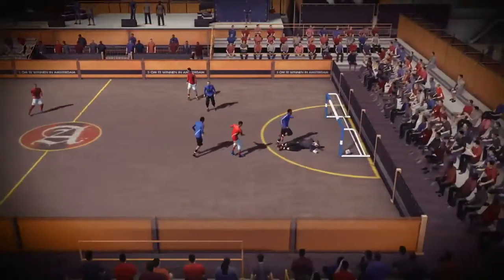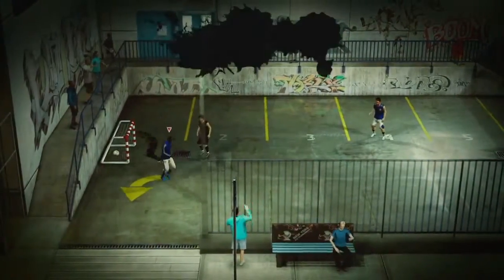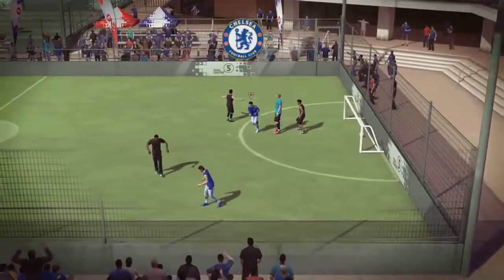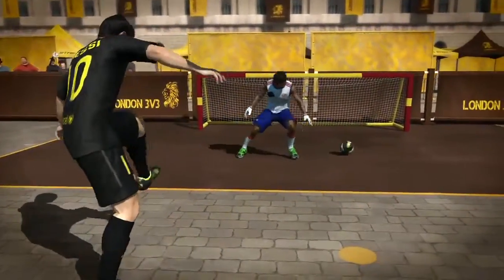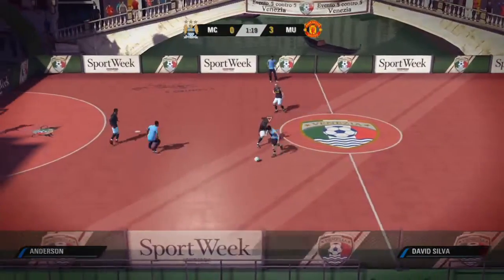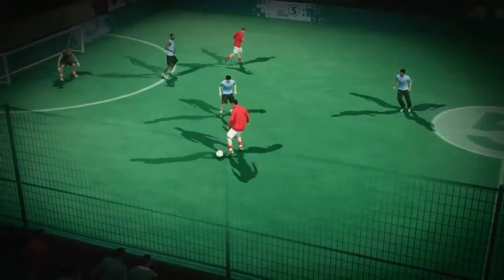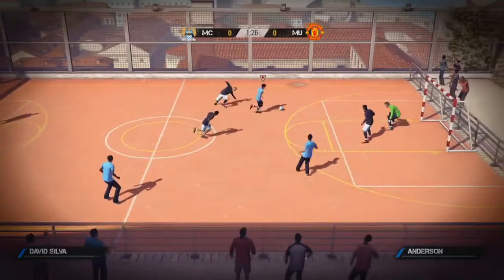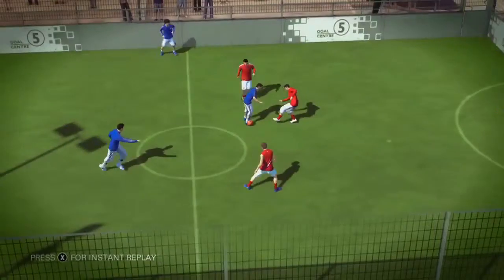FIFA Street - Authenticity Producer Video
Authenticity video for FIFA Street.